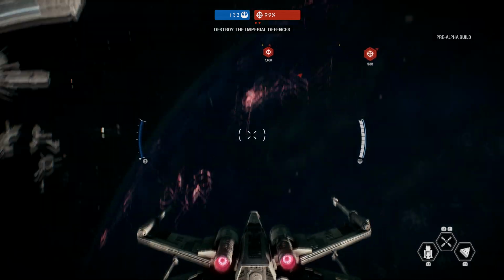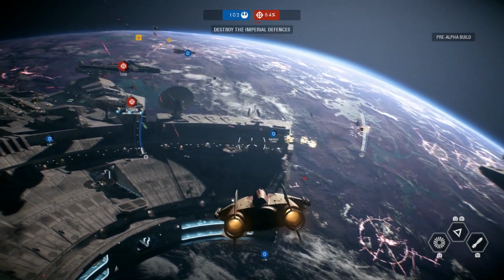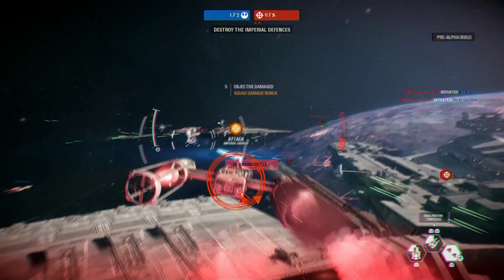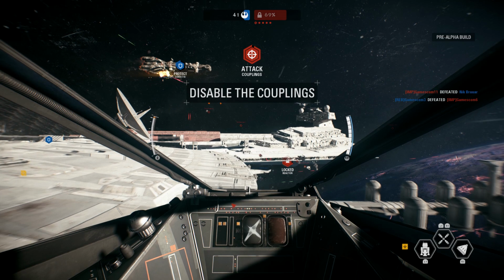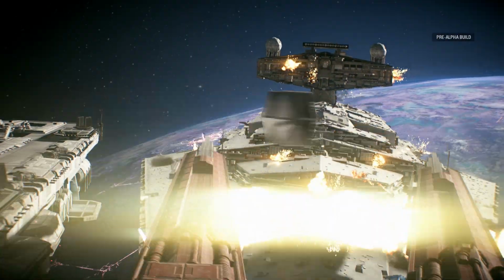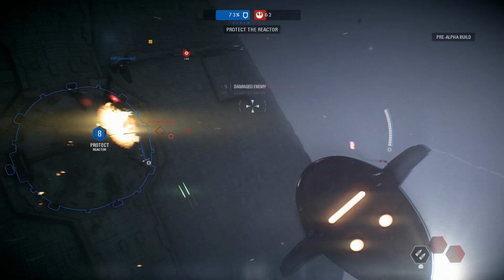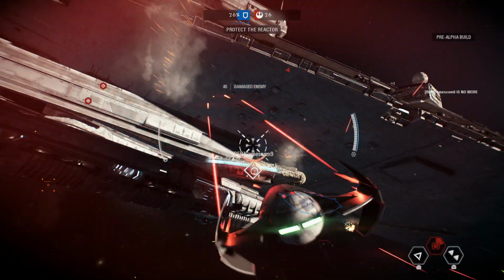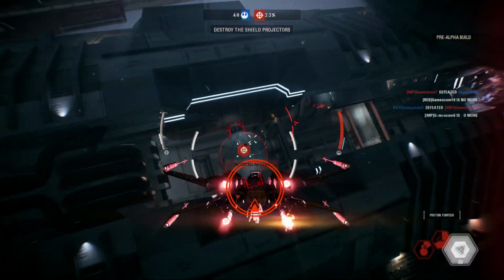Star Wars Battlefront II | Exclusive Starfighter Assault Hands-On | PS4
Star Wars Battlefront II looks set to deliver on the big setpiece-heavy space battles fan have been crying out for in Starfighter Assault mode. Covering multiple conflicts spanning all three eras of the Star Wars mythos, the mode – created by acclaimed UK developer Criterion – sees two factions clash amongst the stars for victory across three multi-objective phases.

Get an in-depth look at the new mode with our exclusive developer hands on.